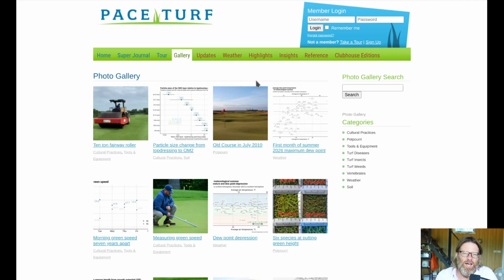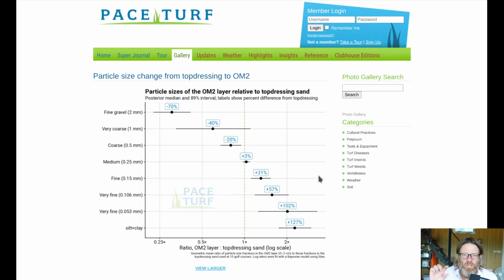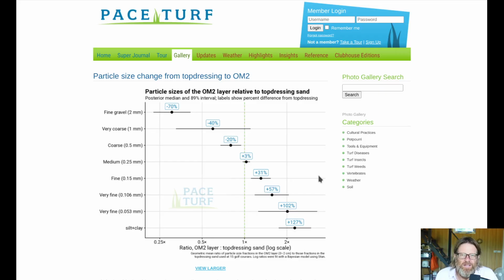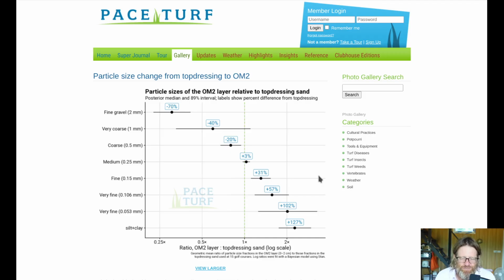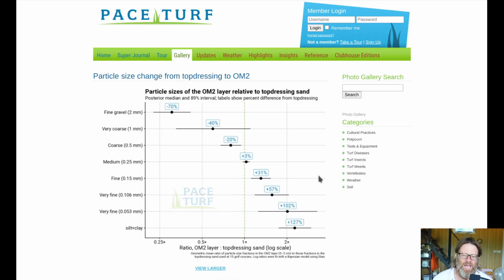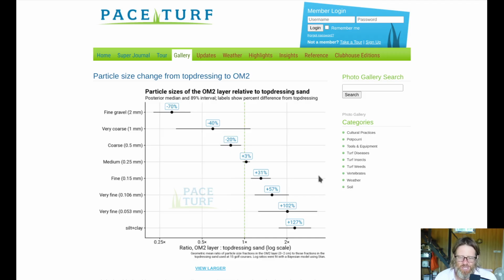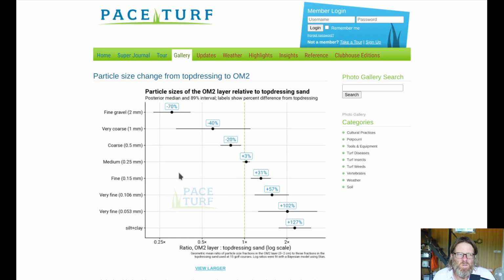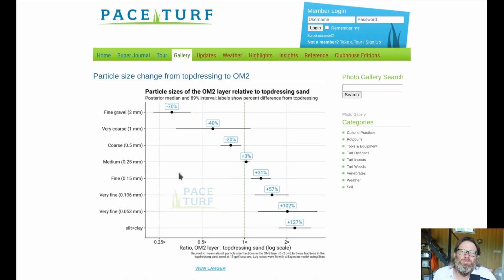What happens to sand particle sizes after topdressing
I looked at sand particle sizes at the top of putting green rootzones, and compared those particle sizes to what is in the sand topdressing. The average results of this analysis are presented in this episode.